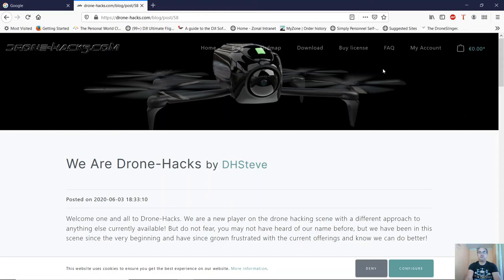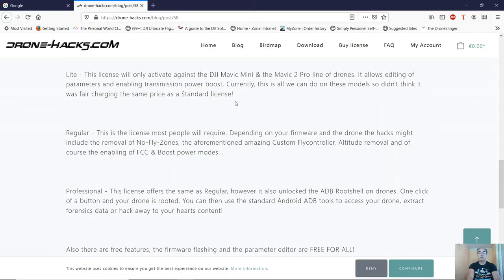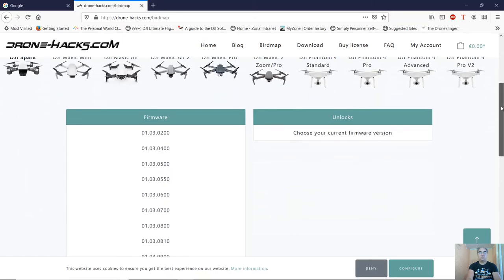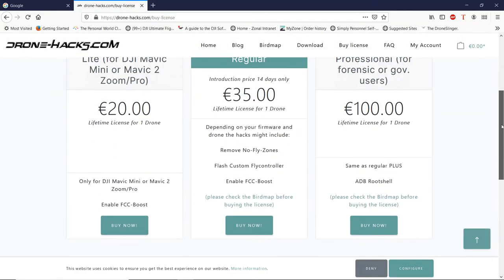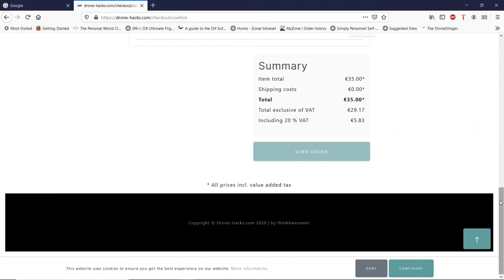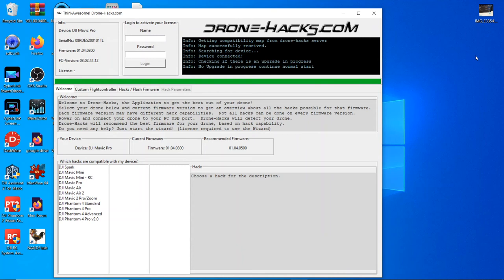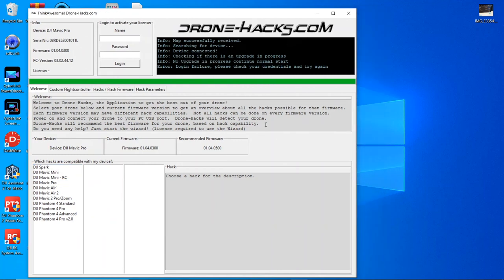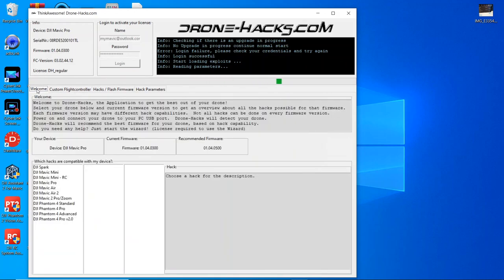Introduction to Drone Hacks Program Video 1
An introduction to the new Drone-Hacks program that allows you to modify your DJI quadcopter.

Many thanks to the creators for allowing me to produce this video and share it.